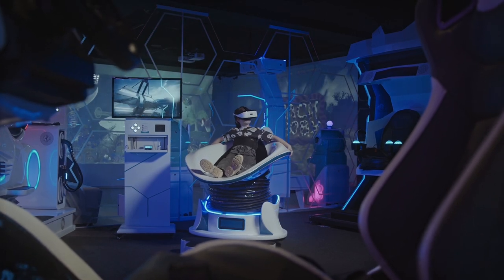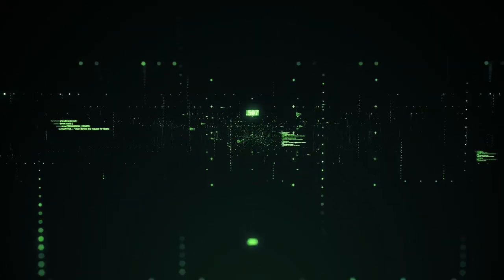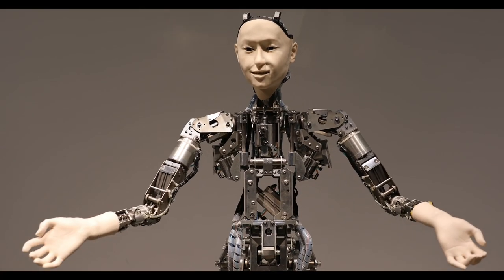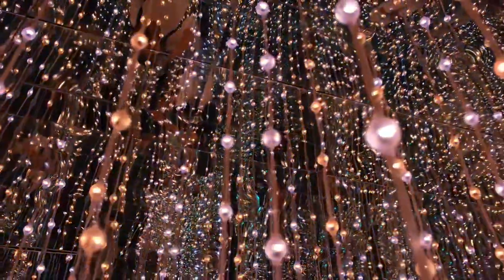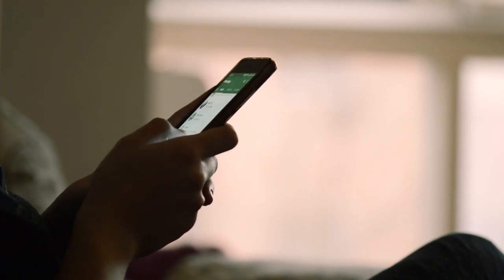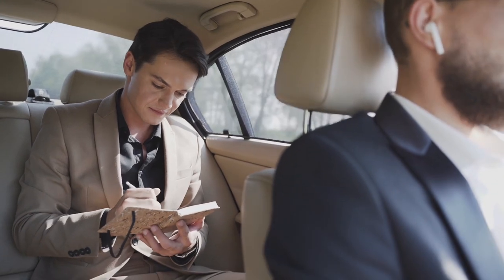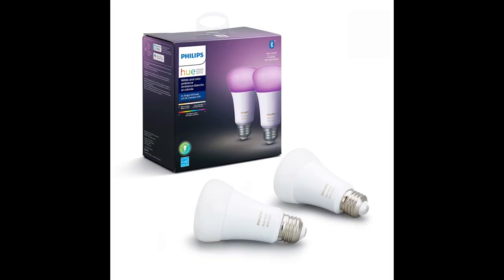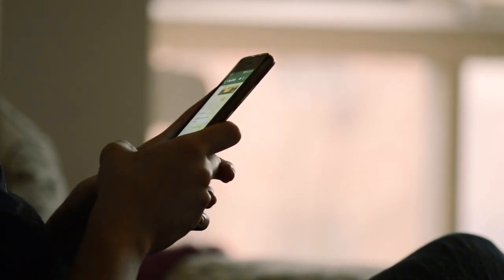What are the Essential Home Devices and Why You Should Get Them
Get your hands on the must-have Home Devices for a comfortable and convenient living! Our Speakers provide the perfect sound system for music lovers, our Lights create a warm and welcoming atmosphere and our Camera keeps your home safe and secure.